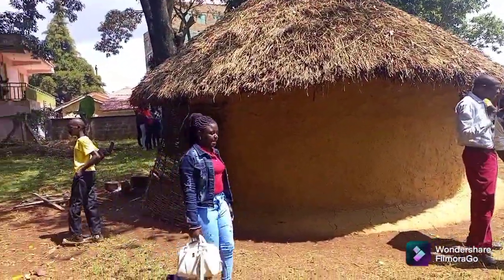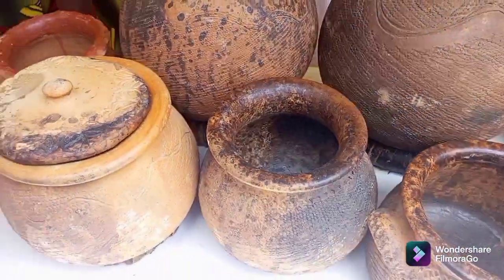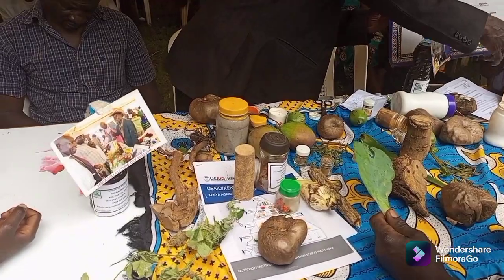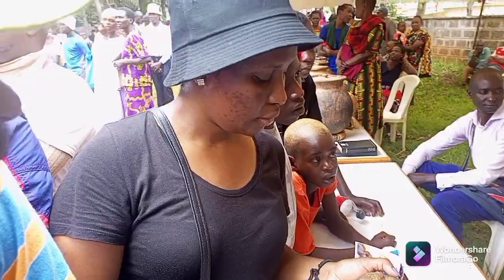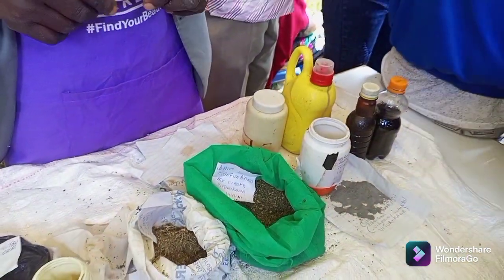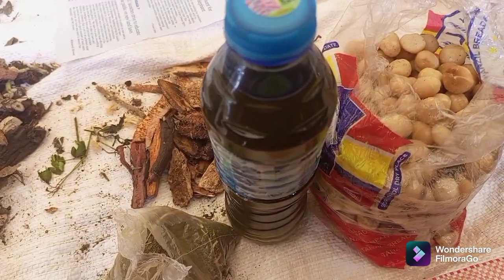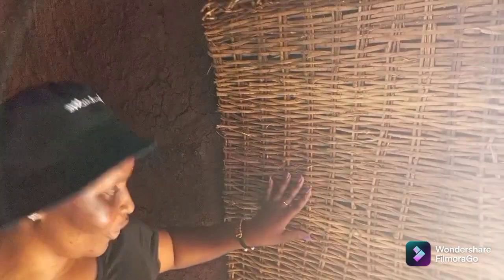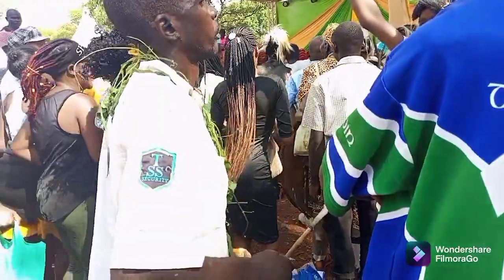EXPLORE AND LEARN MARAGOLI CULTURE AND HERITAGE 💕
You'll get to learn and explore maragoli culture and heritage.
Maragoli people are found in Western part of Kenya in E.Africa.
Here is where you get to know about their way of life in the olden days.

STAYTUNED FOR MY NEXT VIDEO 📸